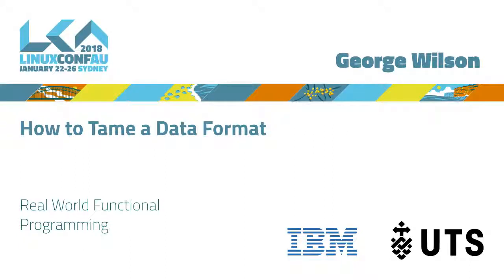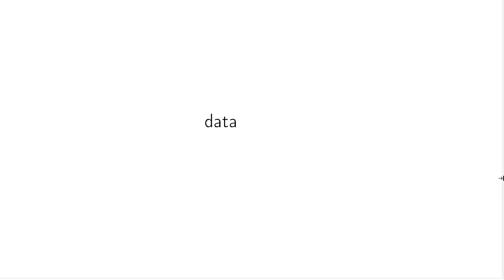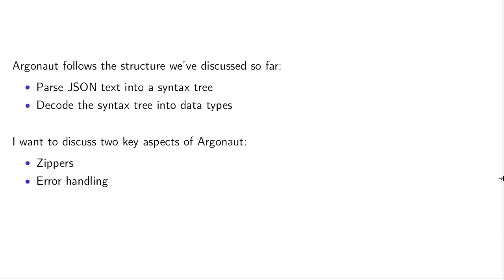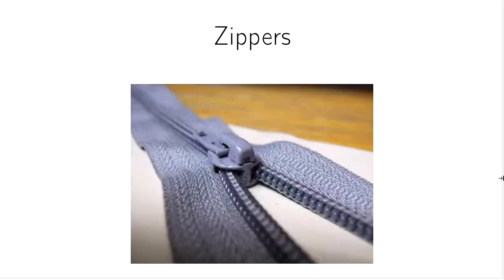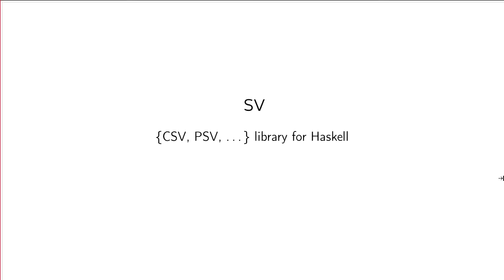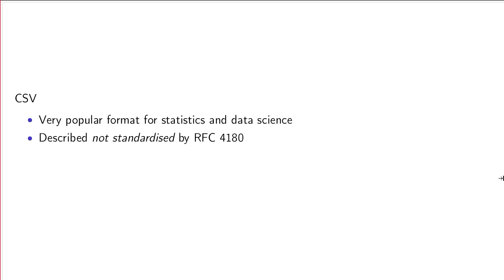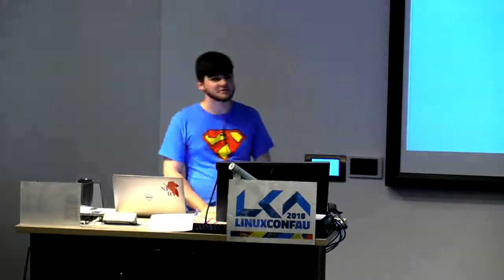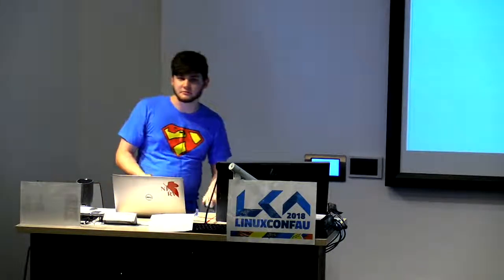How to Tame a Data Format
George Wilson

Many programmers, data scientists, and other science and mathematics professionals spend a lot of time cleaning and working with data stored in nested formats, such as JSON; or in tabular formats, such as CSV. There are many libraries in many languages for reading and writing these formats.

In strongly statically-typed languages, we achieve a benefit by imposing structure onto the parsed data. The messiness of real data makes this challenging, but hope is not lost!

This talk will discuss design decisions made in existing open source libraries, and highlight the tools and techniques for designing practical and general purely functional libraries to work with these formats, while maintaining the benefits of strong static typing. We will learn about Encode and Decode type classes, zippers, and some different philosophies about error handling. We will see what differences exist in the application of these tools to nested and tabular data formats.

An attendee will leave this talk with an understanding of the design of a modern functional encoding and decoding library. You should be able to jump into one of these libraries and understand how the pieces fit together. New tools will be added to your toolbelt for when you come up against a data format and need to write your own library.